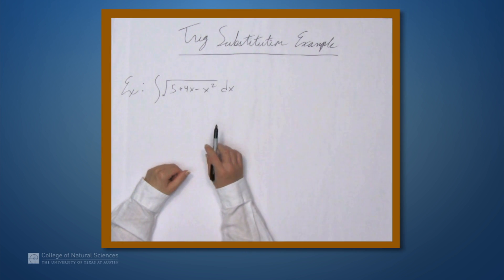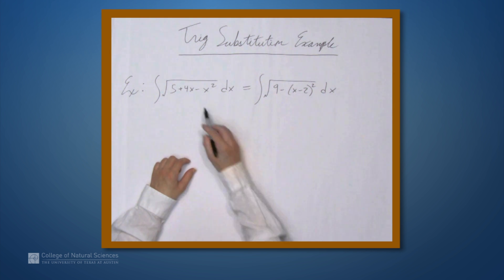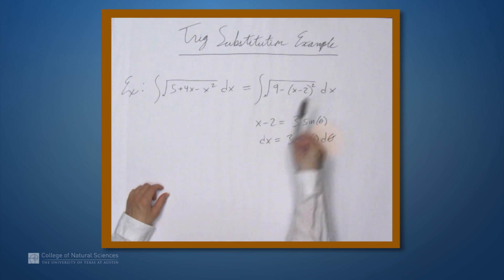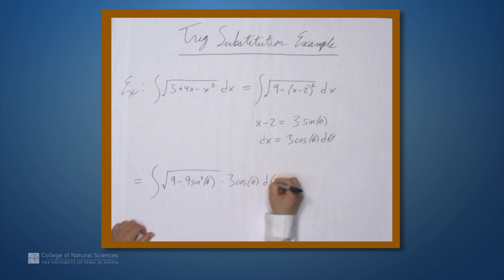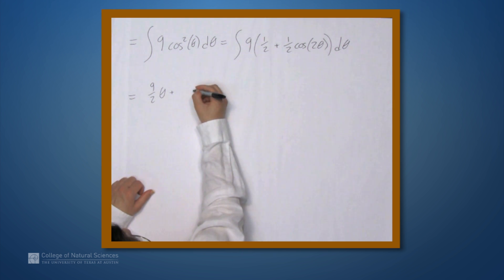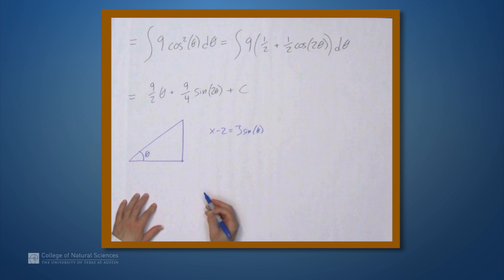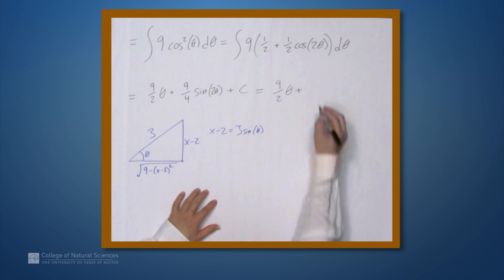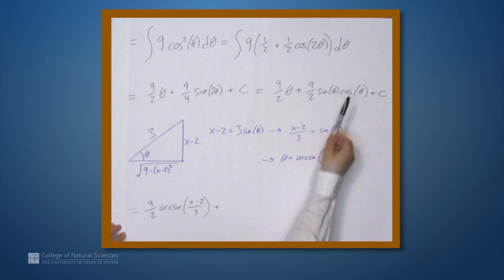Integration by Trigonometric Substitutions Part 2